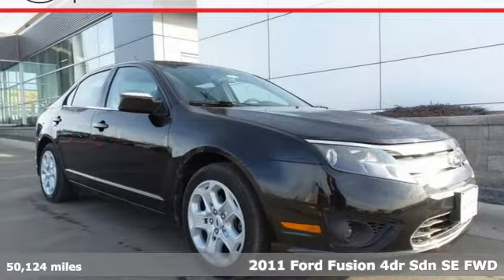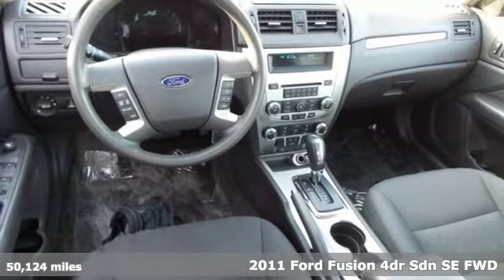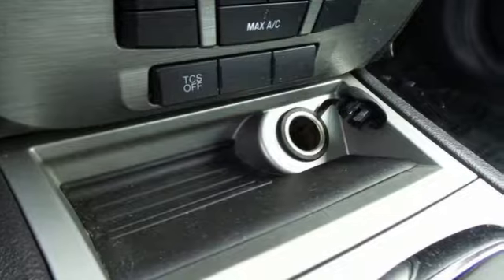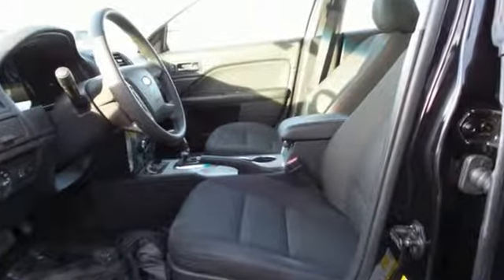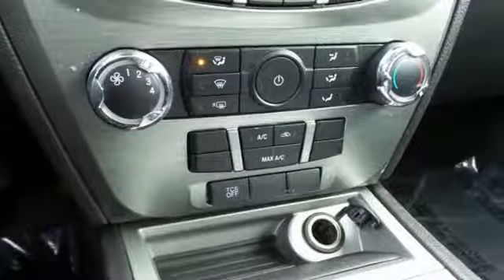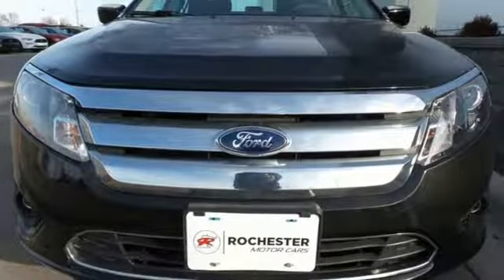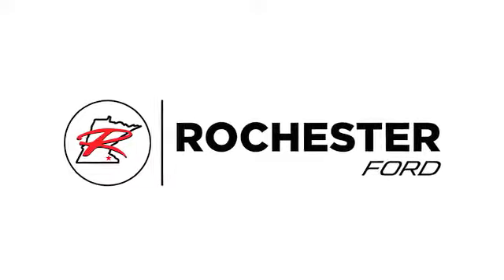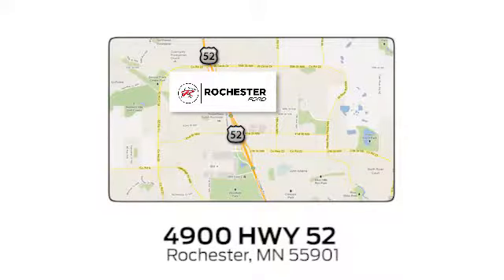Used 2011 Ford Fusion Rochester MN Winona, MN PA9469 - SOLD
Year: 2011
Make: Ford
Model: Fusion
Trim: SE
Engine: 2.5L I4
Transmission: 6-Speed Automatic
Color: Black
Interior: Charcoal Black
Mileage: 50124
Stock #: PA9469
VIN: 3FAHP0HA5BR178670
Recent Arrival! Fusion SE Black Odometer is 37352 miles below market average! Smoker Vehicle, Ford SYNC, Order Code 201A, Radio: AM/FM Stereo w/Single-CD/MP3, SIRIUS Satellite Radio.brbrbrAwards:br * 2011 IIHS Top Safety Pick * 2011 KBB.com Brand Image AwardsbrbrStop by, call, or email us today at Rochester Ford. We look forward to earning your business.

Address:
4900 Highway 52 North